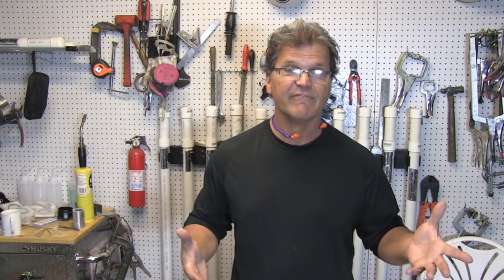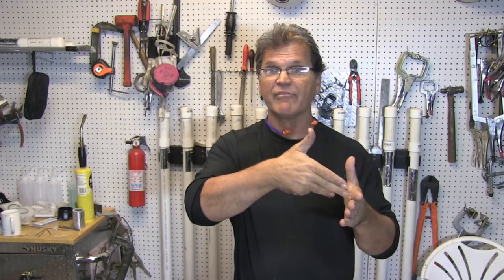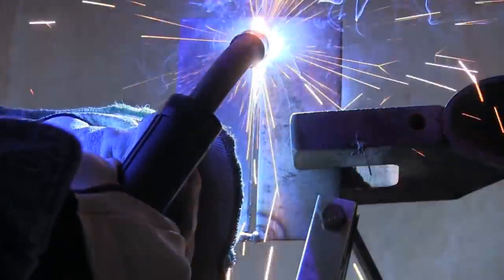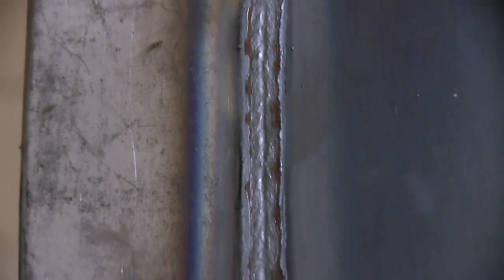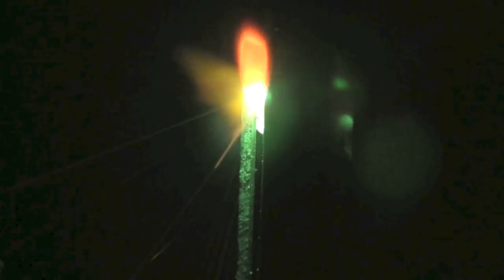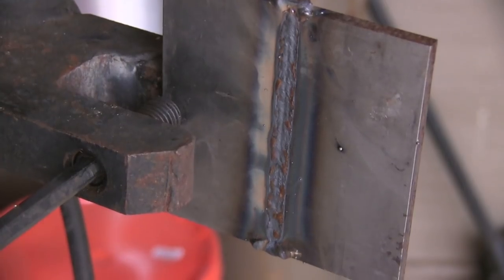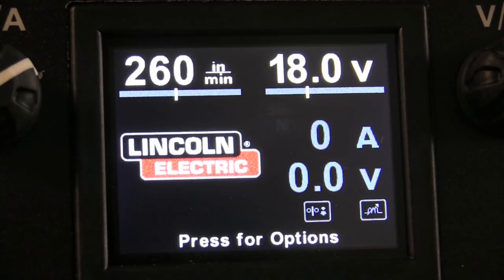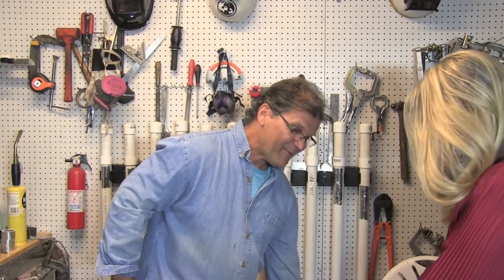Mig Welding Downhill Open Butts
Lots of Discussion happens when you talk about mig welding downhill. Personally, I  prefer to go uphill on anything 3/16" and thicker. But for open butt root passes in pipe welding in fab shops, downhill mig is pretty common and yields good results provided the bevel, gap, fitup, and land are within scope.
I worked in  a pipe fab shop a long time ago and tested on a 8 inch schedule 80 5g pipe...downhill root and uphill fill and cap.
I seem to remember tack welding using tig...then feathering tack welds with a grinder...and then welding half the pipe from top to bottom without stopping.
There are variations of the short circuit mig process where the arc is manipulated electronically to provide even better results on open butt root passes.
Miller has a system called "pipeworxs" that uses something they call Regulated metal deposition (RMD) for downhill roots in pipe.
Lincoln Electric has a process called STT that stands for "surface tension transfer" that is designed for welding downhill root passes in pipe.
Fronius has a process called "cold metal transfer" (CMT) that is designed for specific applications